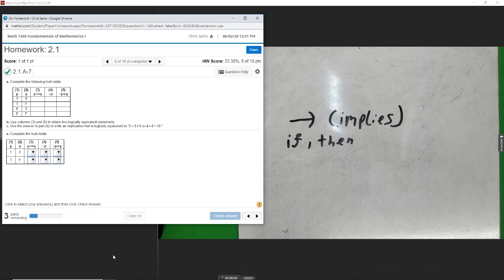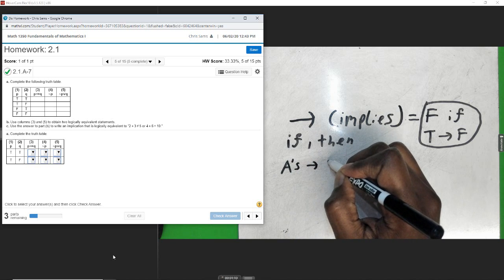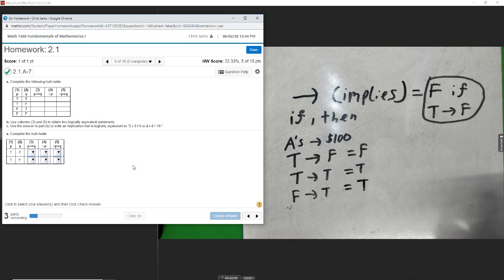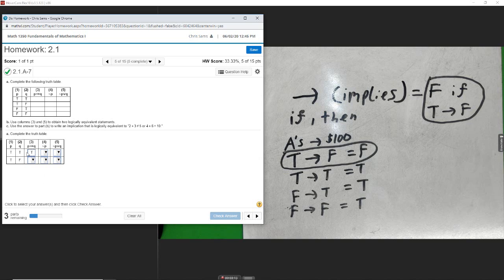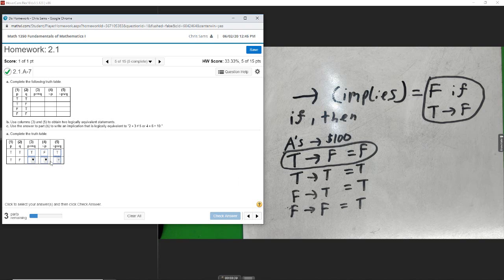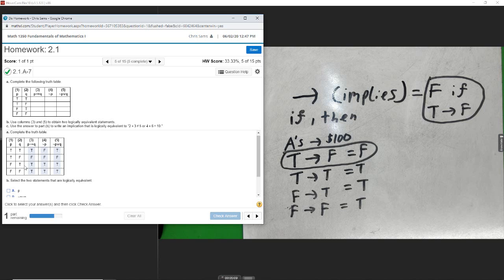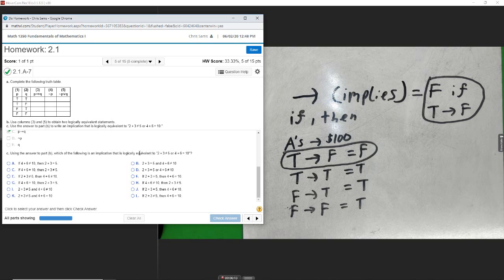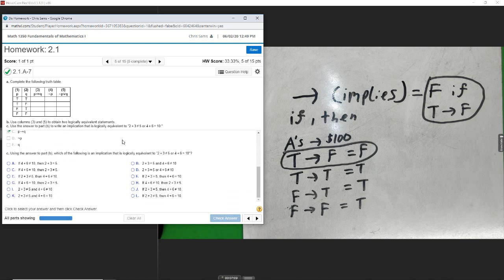Fund of Math 2 1 5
Fundamentals of Mathematics 2.1 Logic